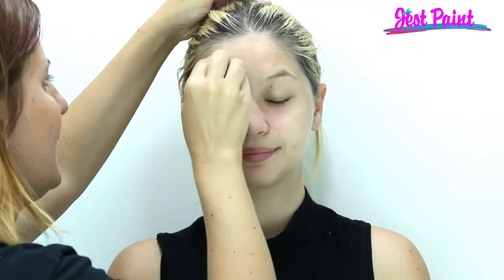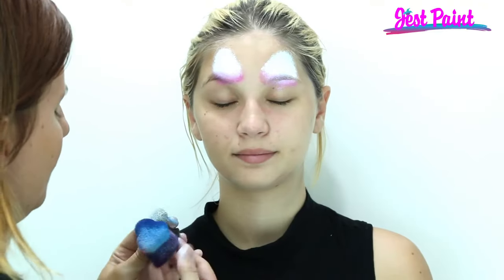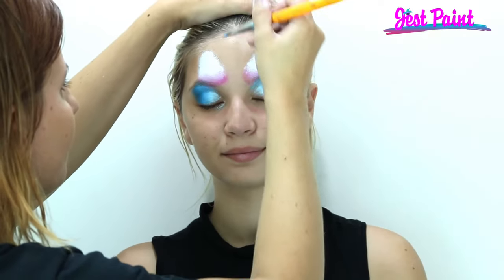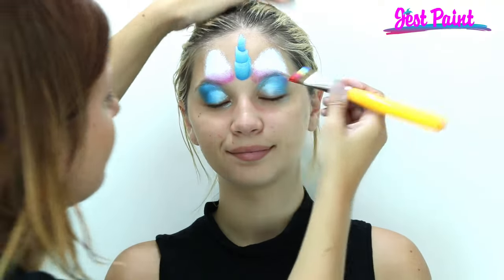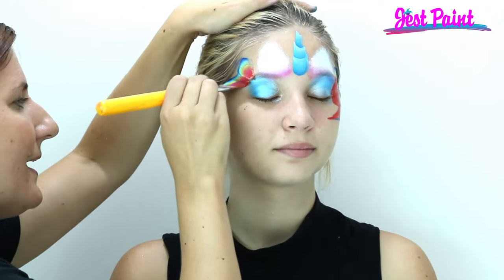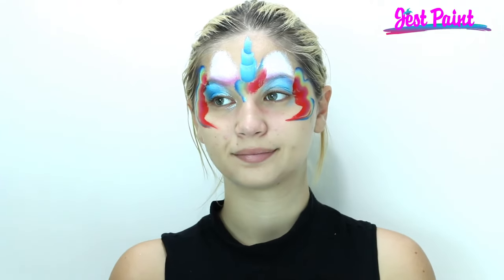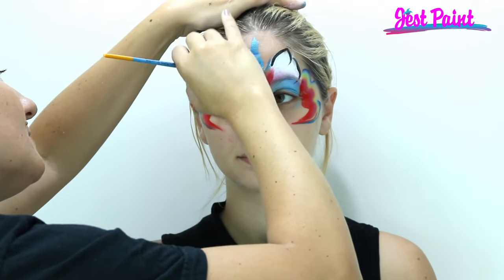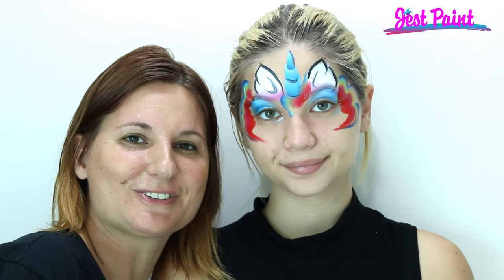SHORT - Quick and Easy 60 Seconds Unicorn Face Painting Demo - Step by Step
Watch Anna Wilinski from JestPaint.com as she teaches you how to face paint a quick and easy unicorn design in 60 seconds!